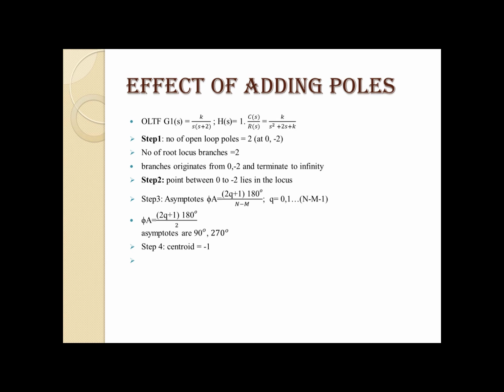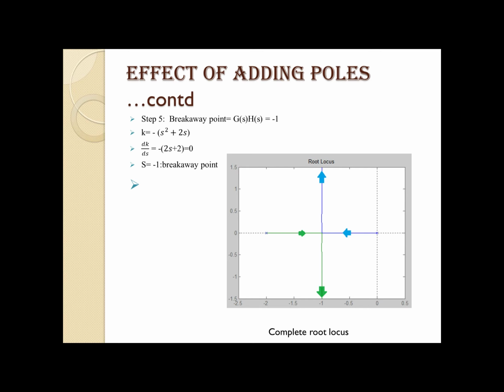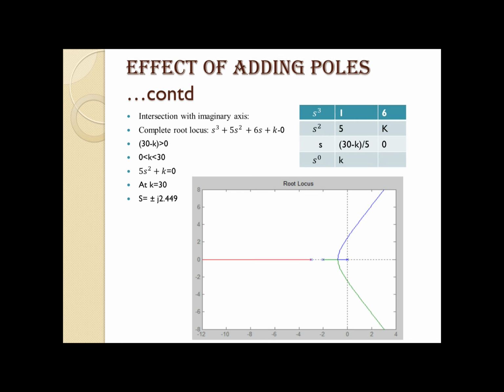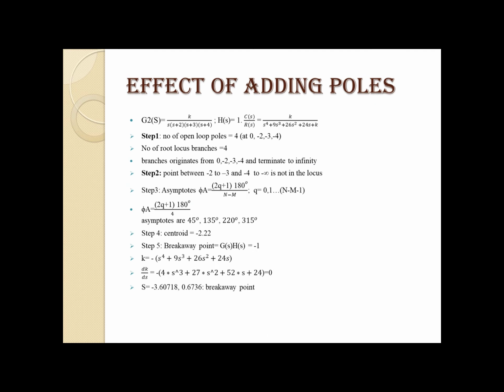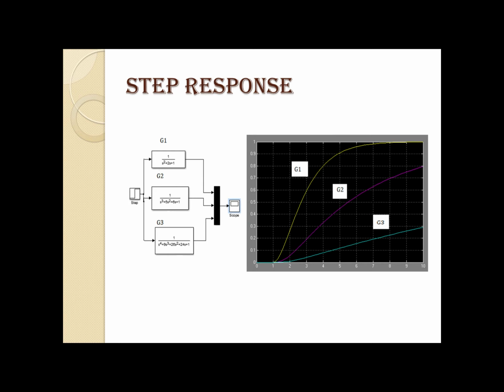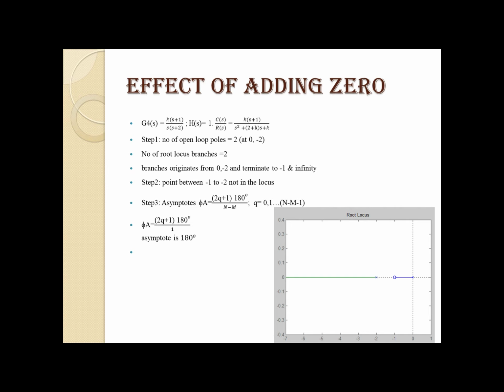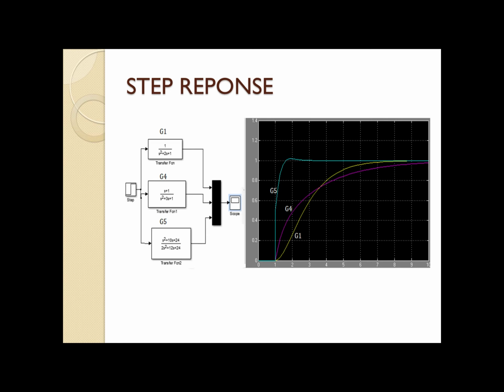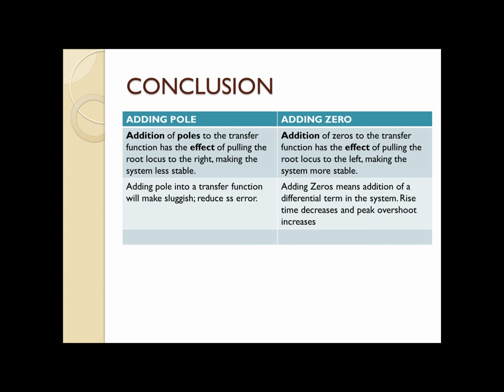EE 503 Lecture 14-Effects of Adding Poles & Zeros in Root Locus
Effects of Adding Poles & Zeros in Root Locus(EE 503 Lecture 14)